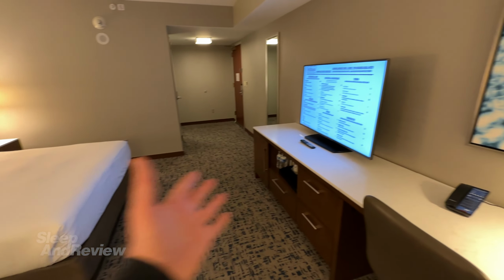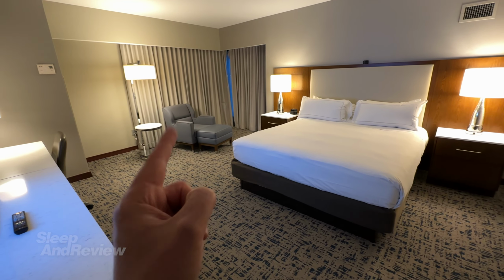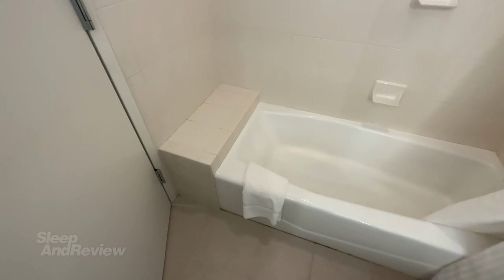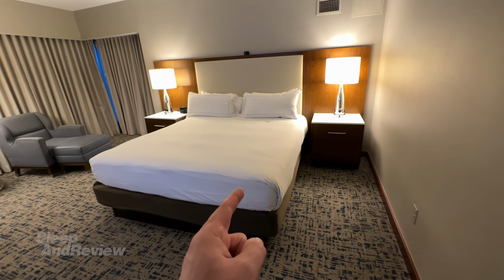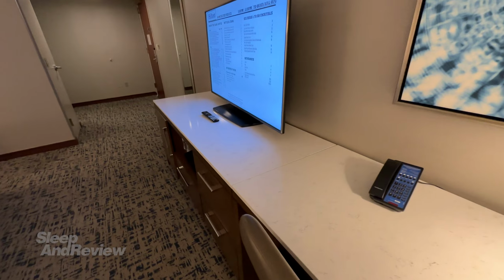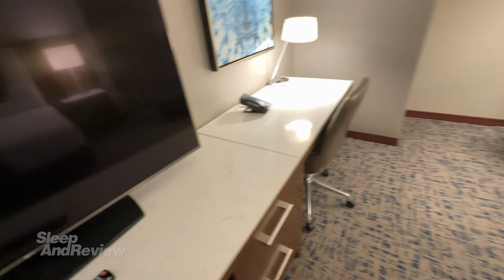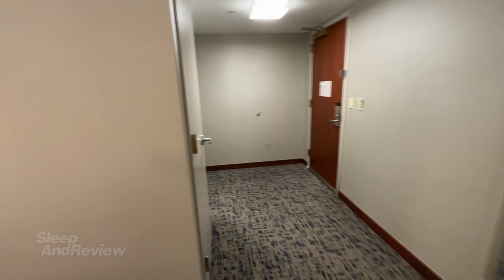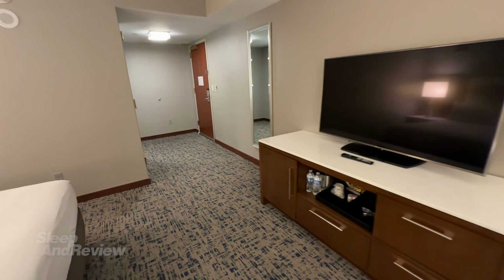Hilton Logan Airport 8th floor corner room tour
The Hilton at the Boston Logan International Airport (BOS) is one of my favorite airport hotels in the US. It's conveniently attached to Terminal A, and the views of the airport (and city) are amazing.

This is a quick tour of my corner room on the 8th floor.